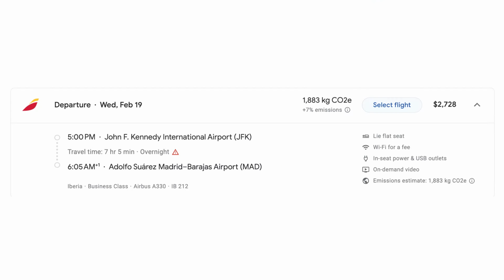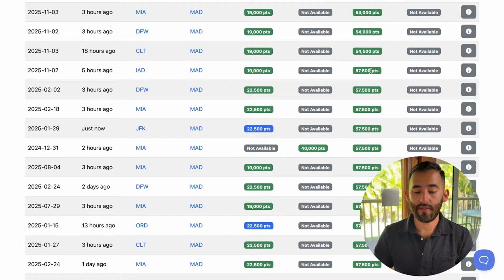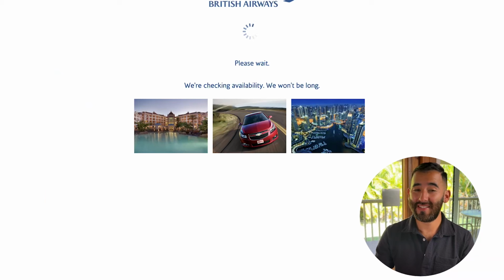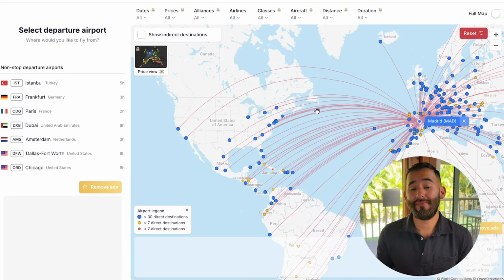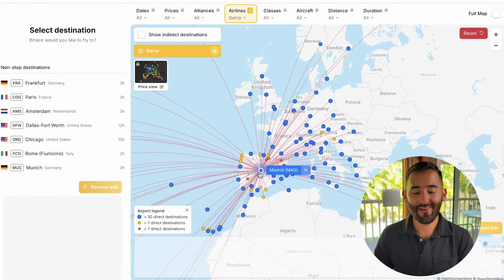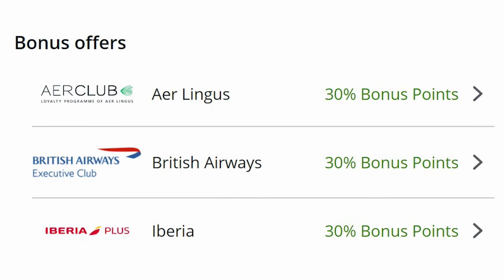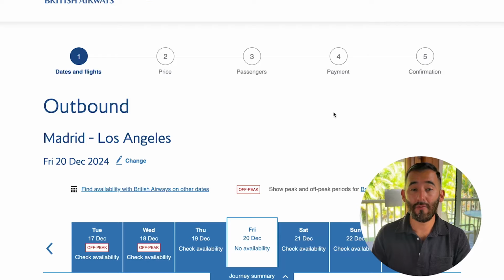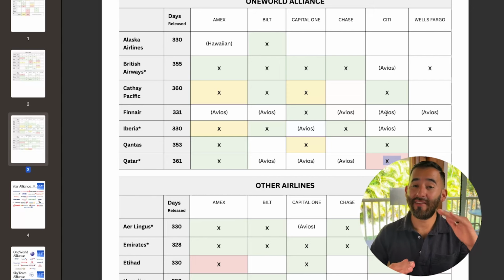Booking Iberia Business Class to Europe with Points and Miles (Seats.Aero Tutorial)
This is the easiest way to find Iberia business class award flight availability within 60 seconds. You can use your Chase, AMEX, Capital One, Citi, Bilt or Wells Fargo points to book these flights and even better if you can take advantage of a transfer bonus while doing so.

Get my Transfer Partner Guide:  nmtravels.ck.page/txr

Find Connections: FlightConnections.com

CHAPTERS:
0:00 Finding Award Availability for Iberia Business Class
3:25 What airports fly to Spain on Iberia
4:26 How much does it cost to fly business class to Spain

At the time this video was published, all information and offers were up to date. Offers are subject to change at any time. Please click links to see current offers
The owner of this channel is not an investment advisor, financial planner, nor legal professional. Anything mentioned here is of an opinion and general nature, and should not be relied upon for individual circumstances.